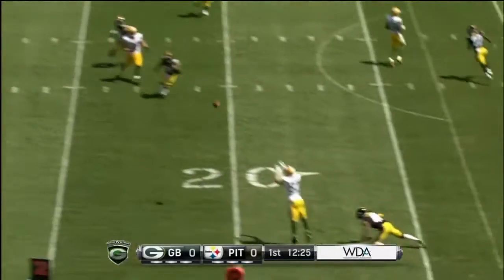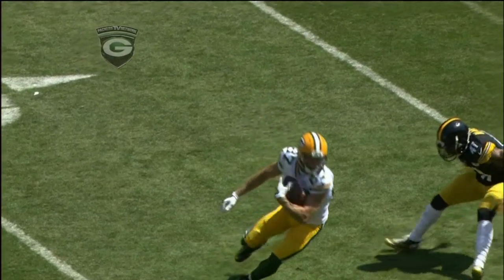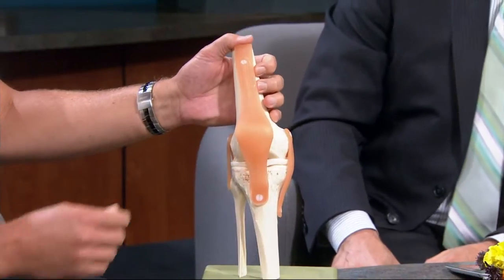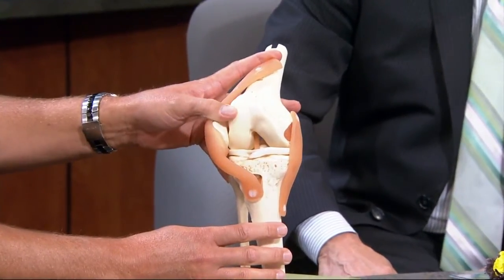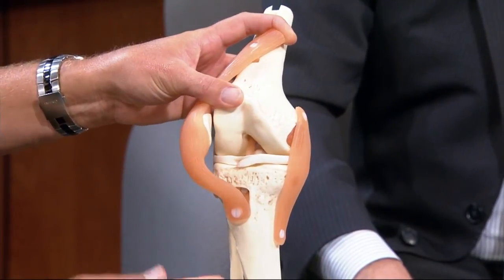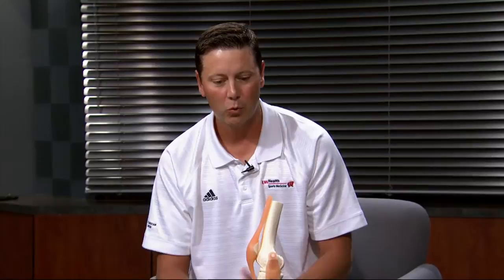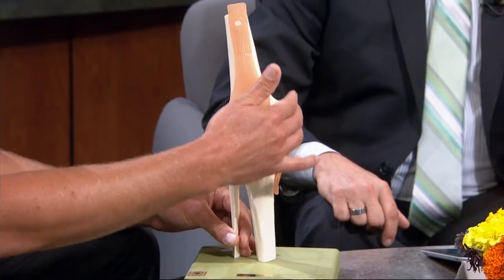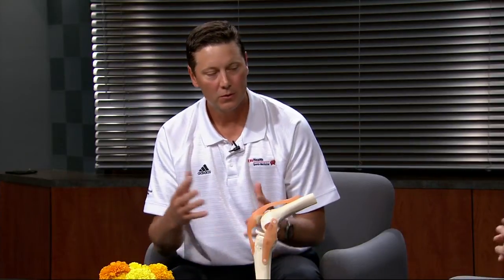Sports rehab manager on recovering from ACL injury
The Green Bay Packers announced Monday that Jordy Nelson suffered a significant right knee injury in Sunday's game and will miss the rest of the season. The Packers didn't say what his injury is, but it's probably a torn ACL. Marc Sherry, sports rehabilitation manager at UW Health at the American Center, talks about the recovery associated with that injury.